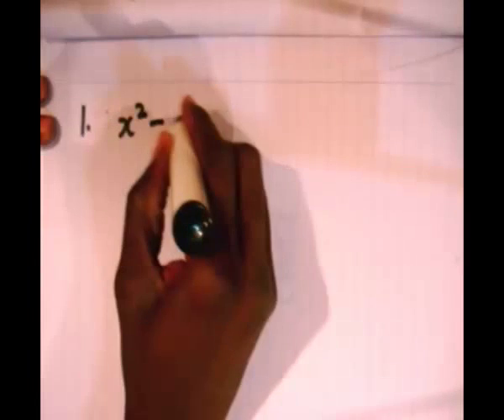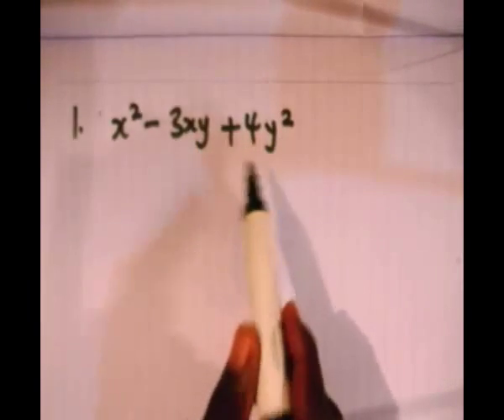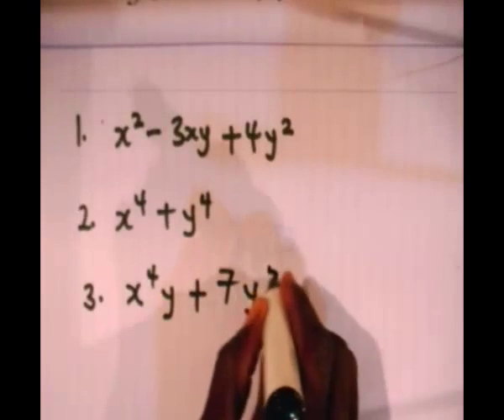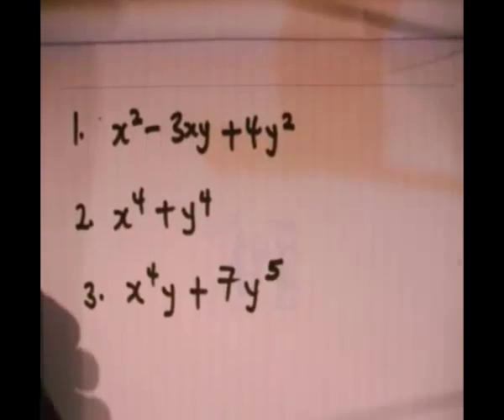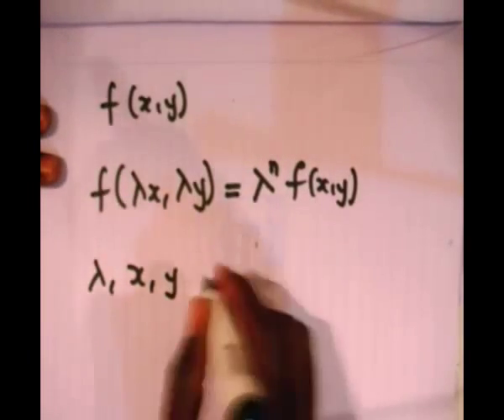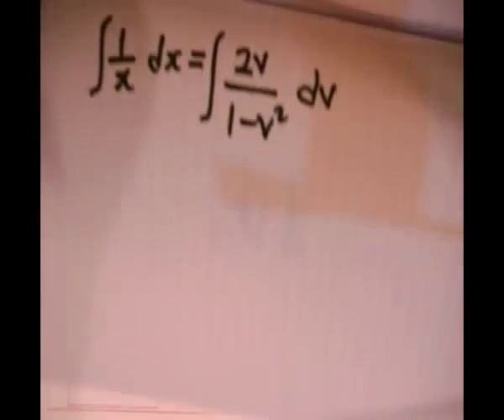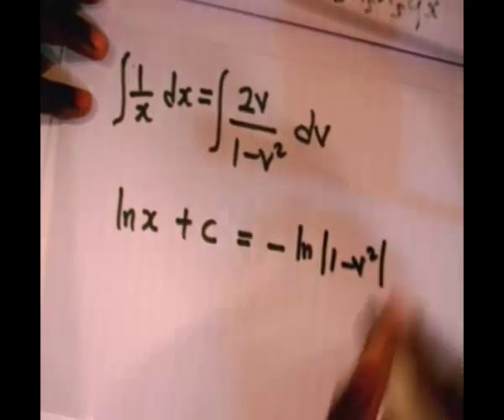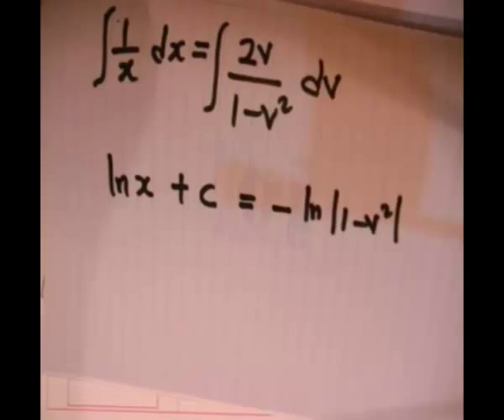Differential Equations Reducible To Separable Form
Test for homogeneity of a function, Reducing homogeneous differential equations to variable separable form and solution made easy to understand.